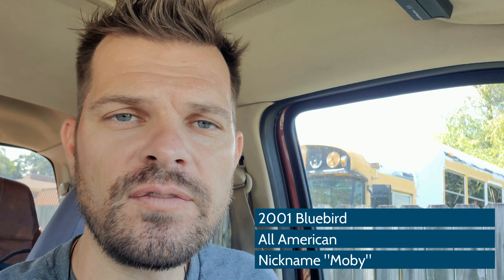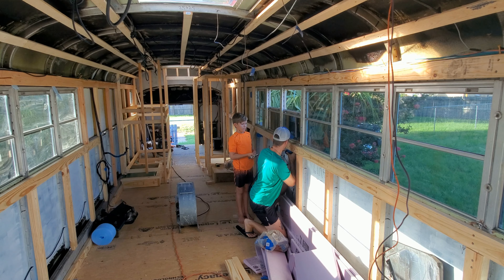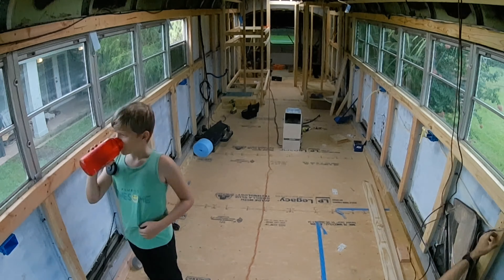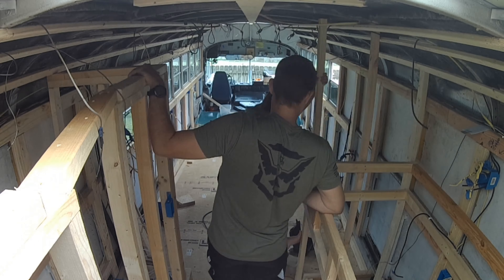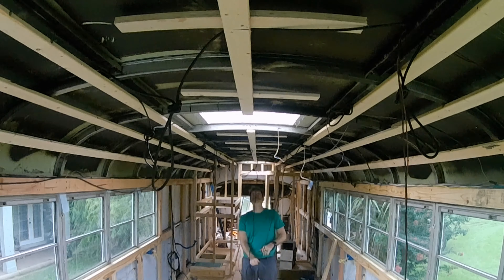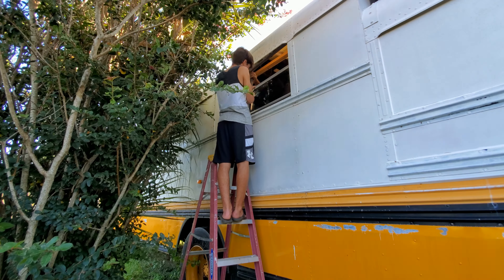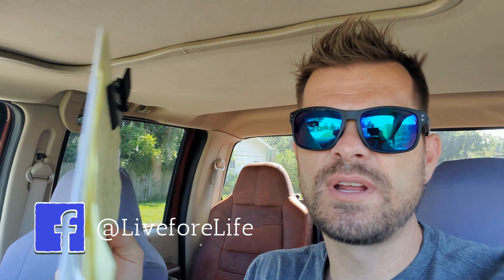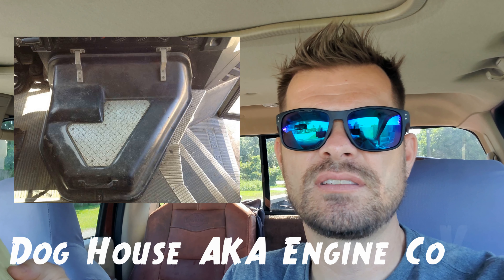Skoolie To-Do! Moby, the All American Bluebird Conversion, Ep#15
Hello, Live for Life family and friends! In this video, we are finishing up a lot of littles.  We installed most of the electrical boxes and ran the 110v 12/2 wires.  We repositioned and finished the 12v lighting circuits overhead.  We try and track down an air leak in our air system so we can fix it temporarily. With the help of Kai we shifted a bathroom window and framed around the front wheel wells.   It's Official we have a "To-do list" of things we need to complete pre-spray foam.